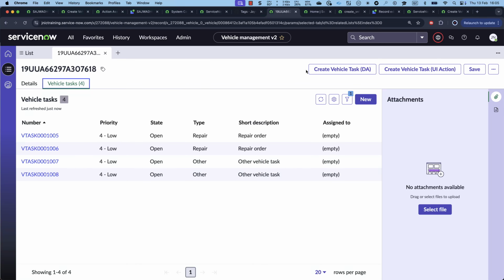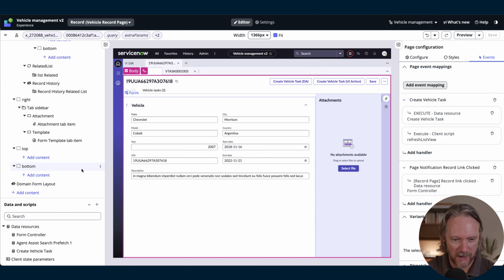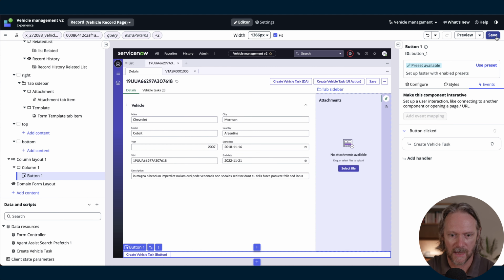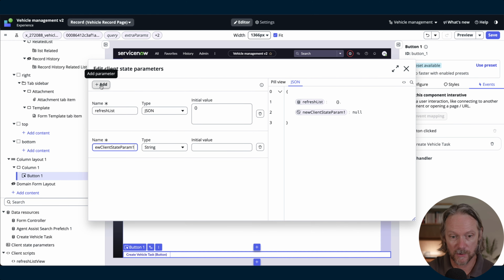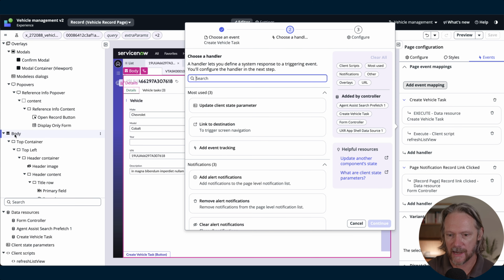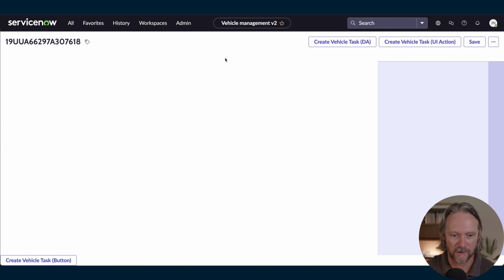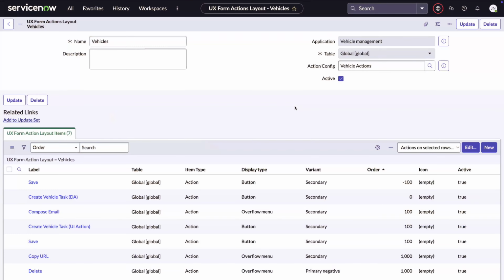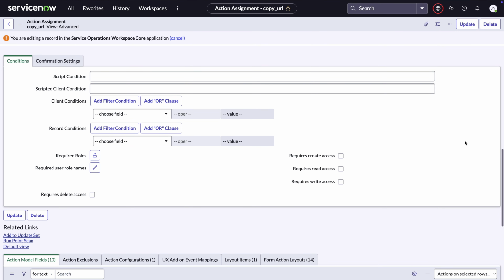UI Builder: Part 4 – Workspace buttons, without DAs?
Did you know you can create Workspace buttons to execute logic without using Declarative Actions (DA)? In this video we look at how. However... which method is better? A "pure" button component or a DA?

Further learning
- UI Builder Fundamentals (ServiceNow Learning)
- Declarative Actions (You and I Builder, ServiceNow Dev Channel)
- Declarative Actions in ServiceNow: The COMPLETE Guide (ServiceNow Community article)

Timecodes
0:00 Intro
1:49 Create a button in UI Builder
4:44 Enhancing the button
9:09 Pure button or DA?